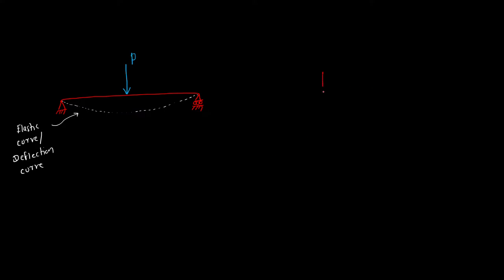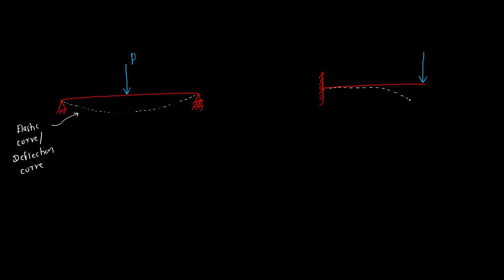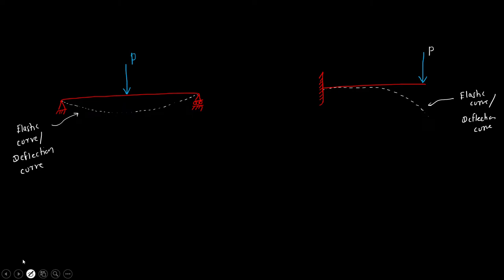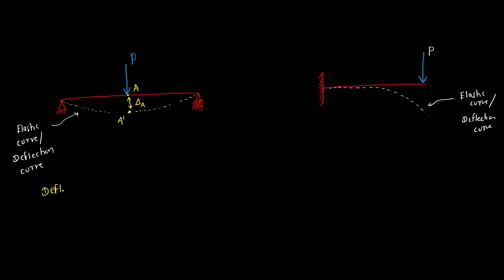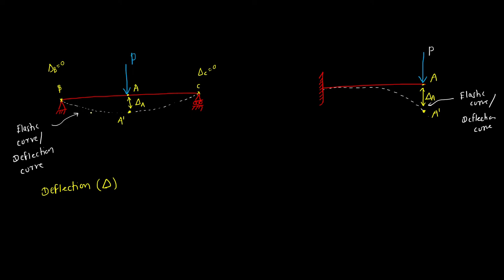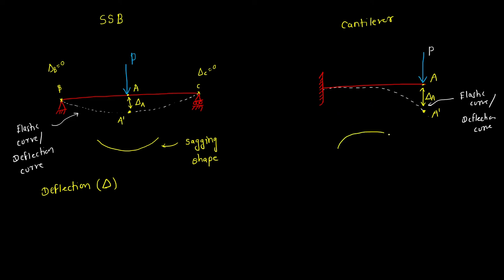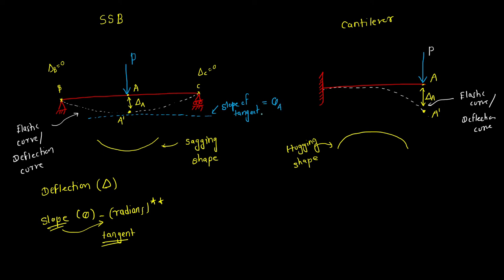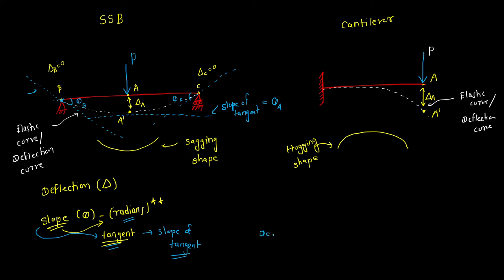1 Introduction to slope and deflection